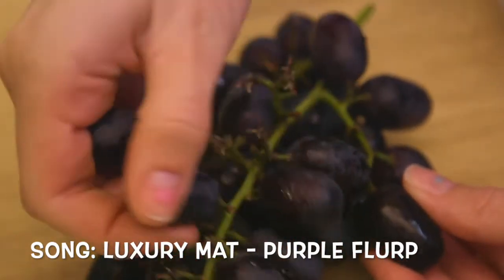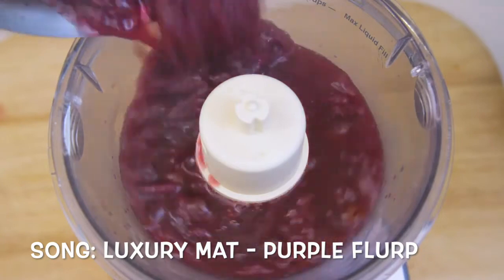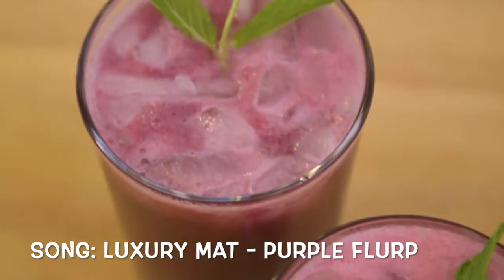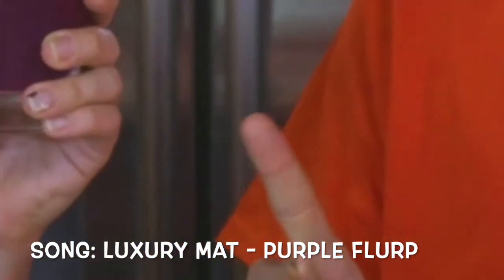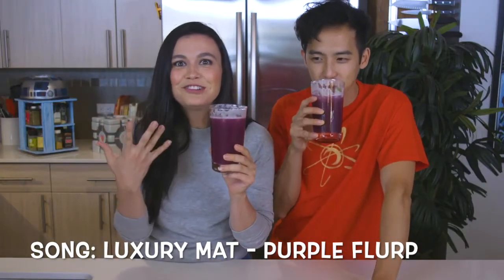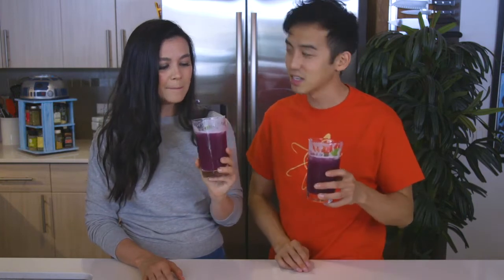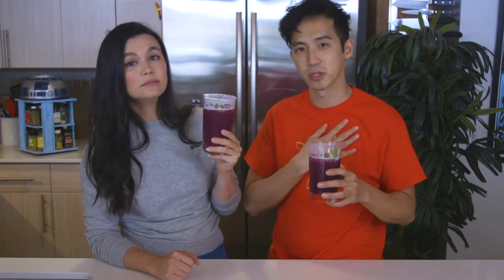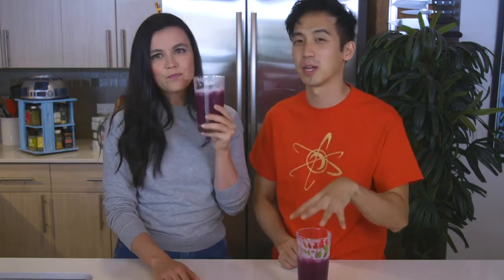Learn to make PURPLE FLURP from Jimmy Neutron!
"Luxury Mat -  Purple Flurp"Out Now! Hit The Link